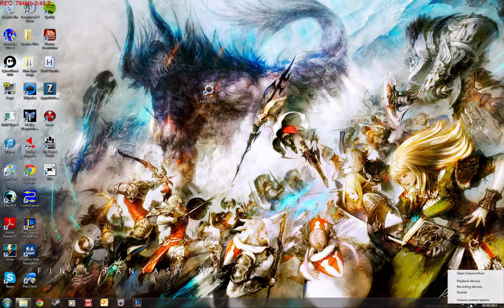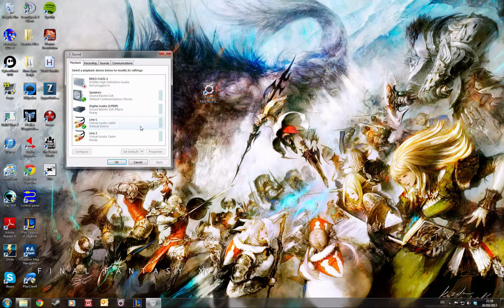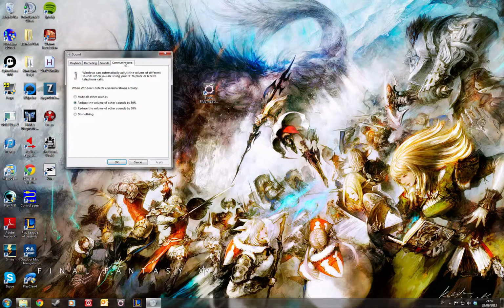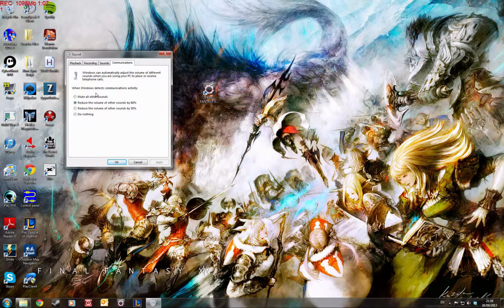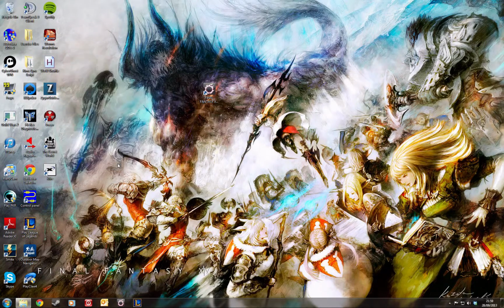Stop skype lowering your volume.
It's not skype, it's windows.
This means whenever windows detects communications activity, it lower the volume level of everything else by default. I've known people think it was there headset or a certain VoIP program, I myself thought it was skype. Relieved to find such a simple solution to the problem, and thought I would share.